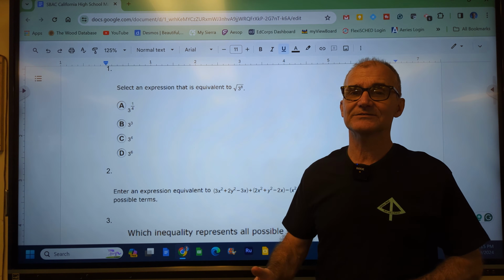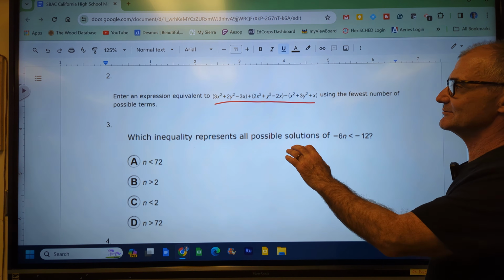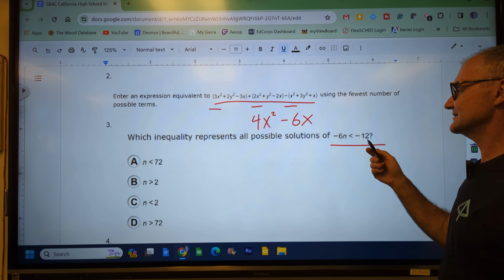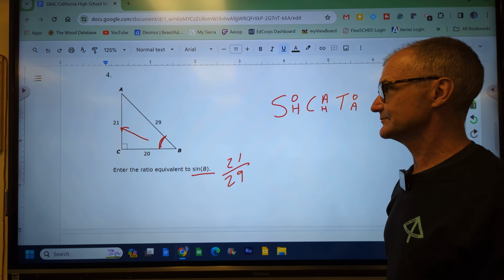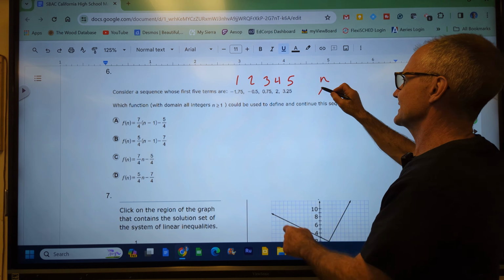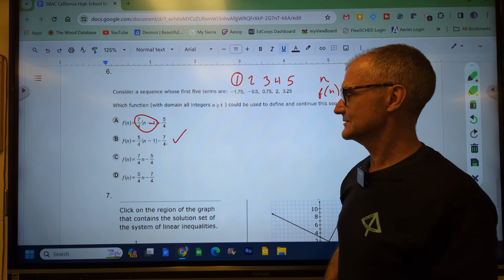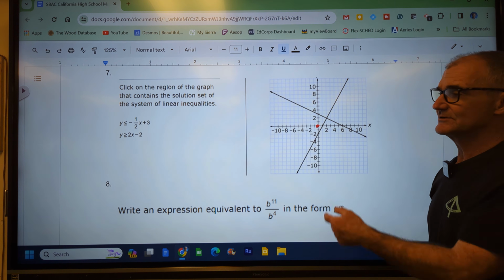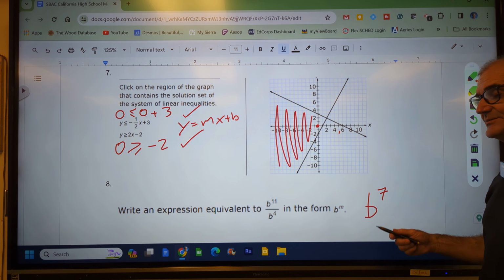CAASPP Math Test Preparation, Practice Problems with Tips and Tricks, ASVAB Math Help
Standardized math test preparation for the ASVAB, Caaspp, SBAC, or any other standardized math test. Learn the tips and tricks to ace any mathematics exam.